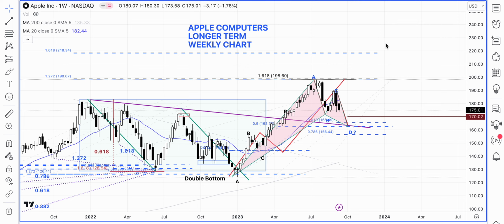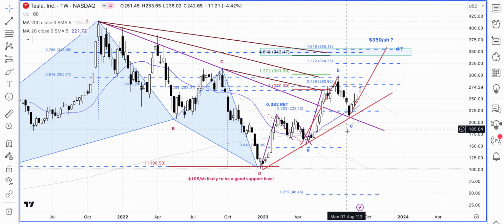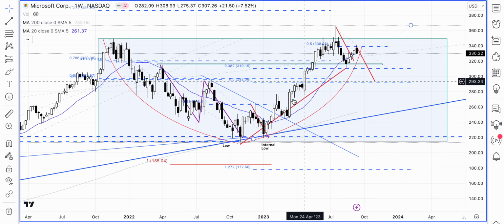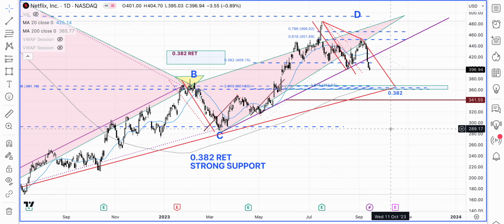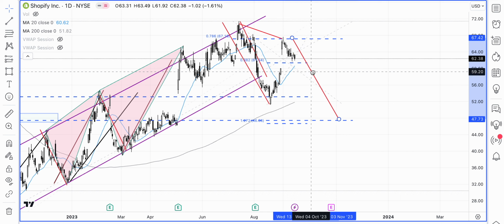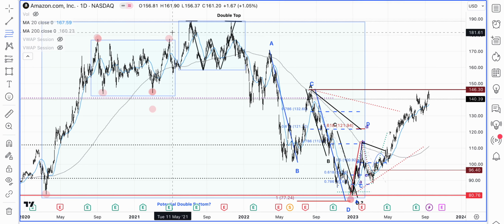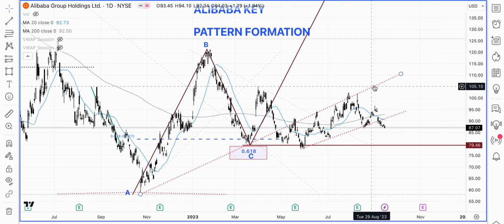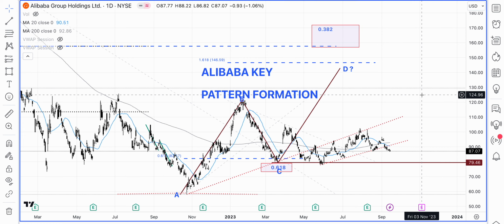US Technology Stocks Analysis | AAPL TSLA MSFT NFLX META SHOP AMZN BABA - 17 Sep 23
In this video we take a look at the key usa tech technology stocks from a patternrecognition and technicalanalysis perspective. We cover key price levels to watch for the stocks like aapl msft tsla roblox rblx amzn amazon shop shopify netflix nflx meta and also BABA .